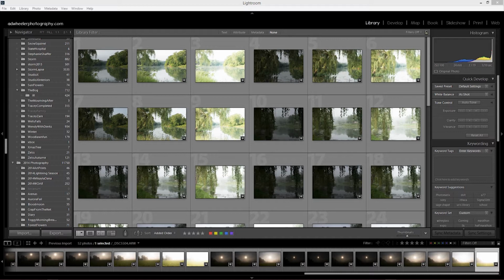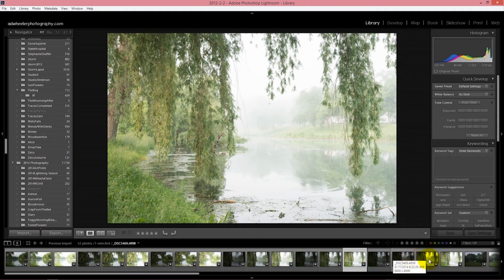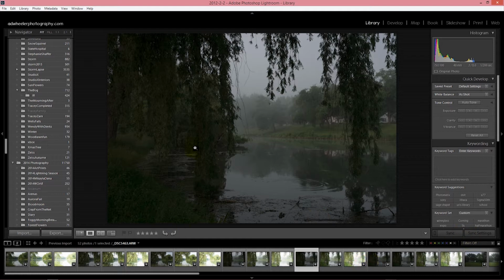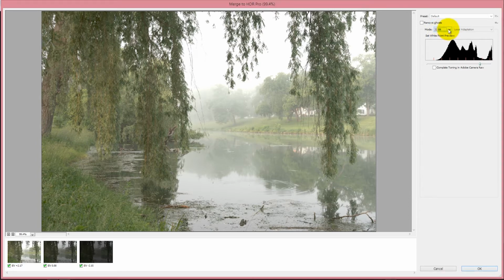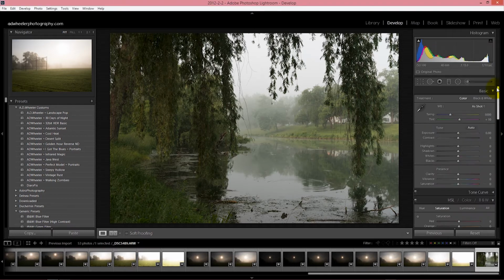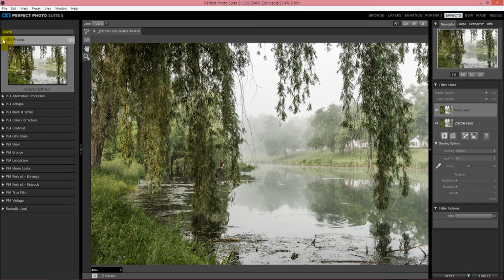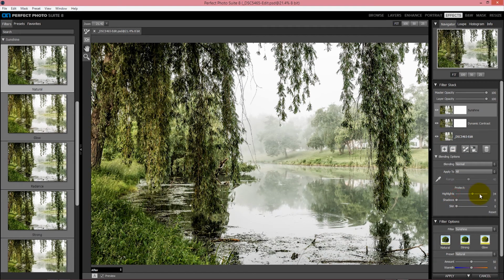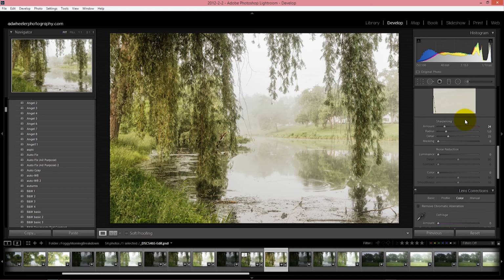An Online Photowalk in the Park and 32bit HDR Processing